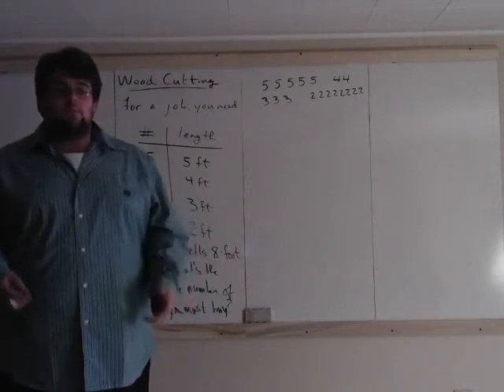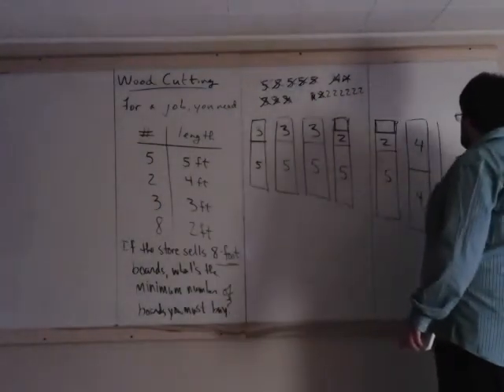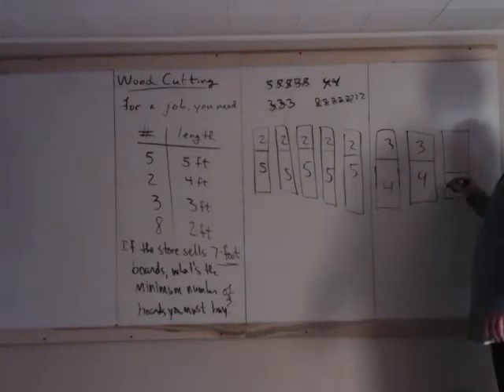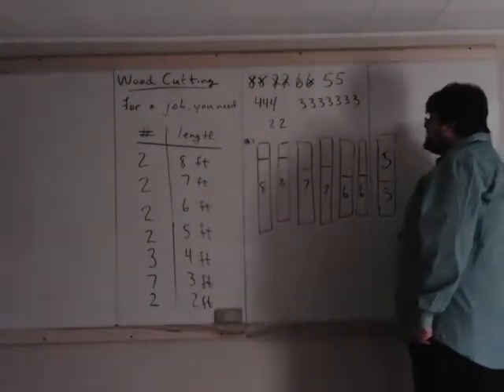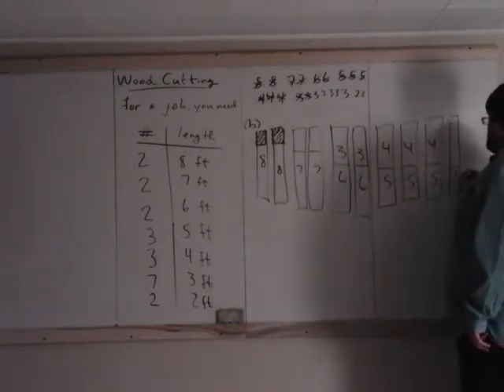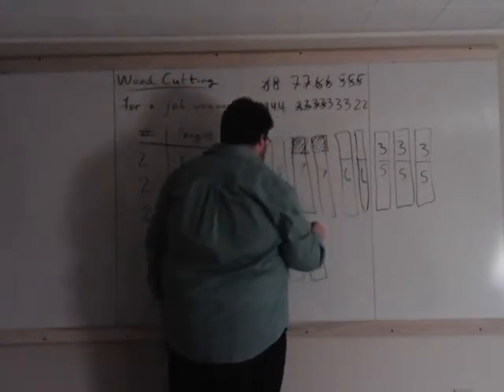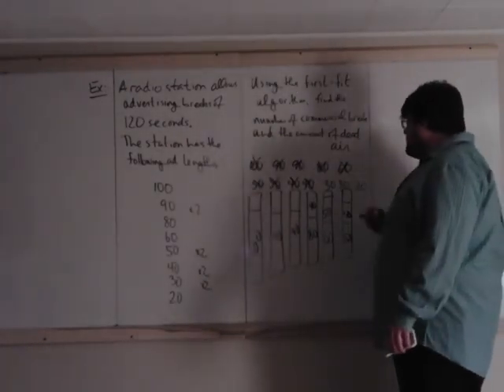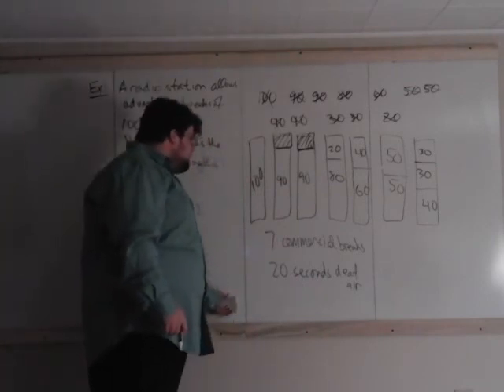Lecture 04.1 - Bin Packing